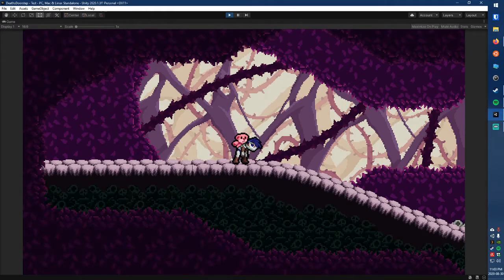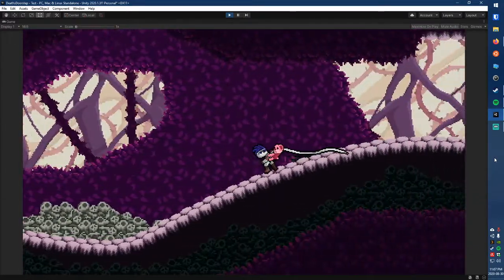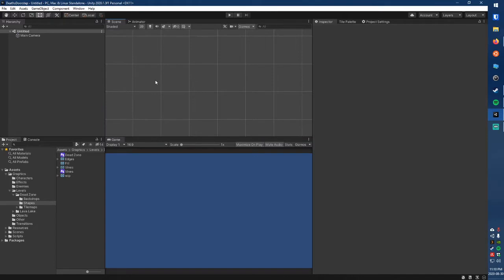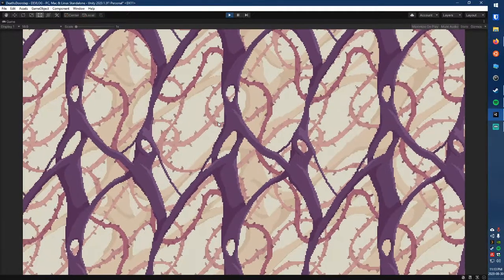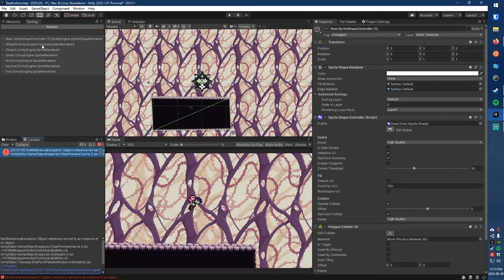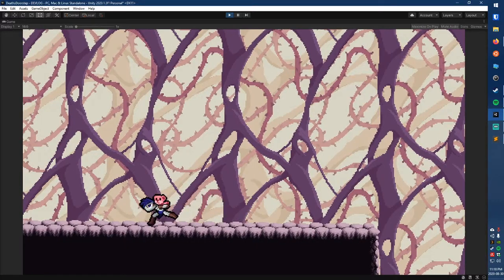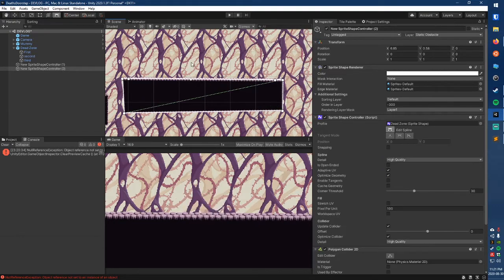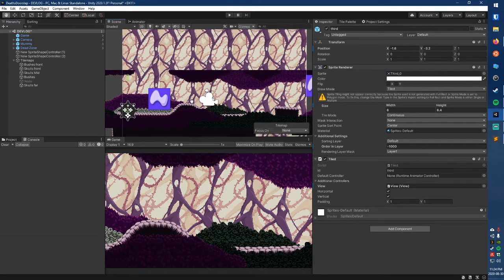How I Build a Scene - Devlog #1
The first entry in a new video series I'm starting around my development of Death's Doorstep. I've been releasing somewhat scattered updates on Itch.io I'm planning on making this a bit more of a consistent thing.

This first video covers how I create a Scene in Unity from scratch, as well as some of the packages I used to develop the game to this date. I've included the links below in case anyone is interested in digging in themselves:

Curious about why my C# code looks a little different than the Unity docs? Check out this devlog!